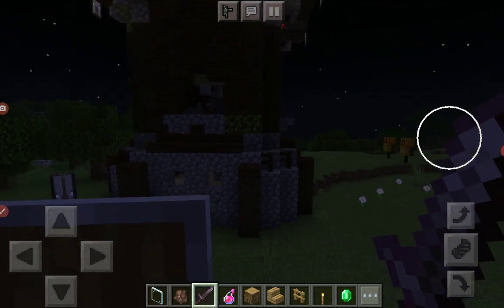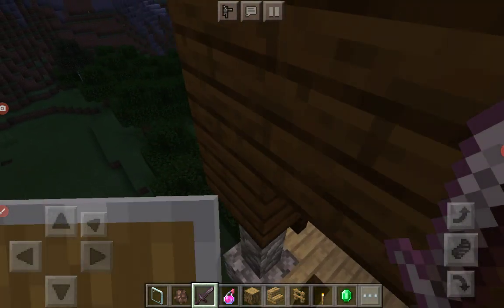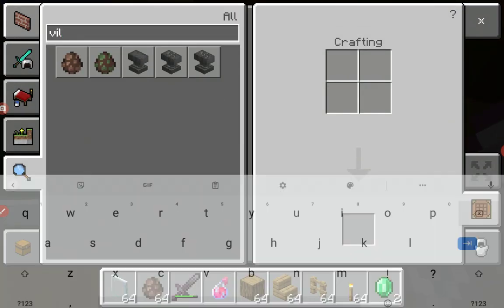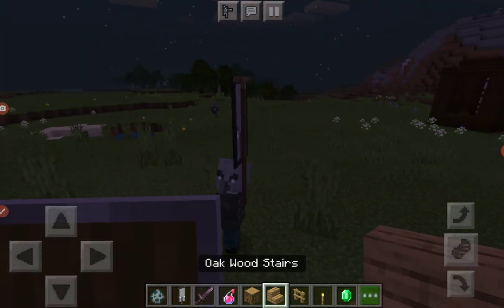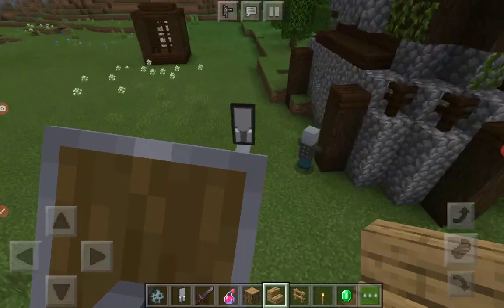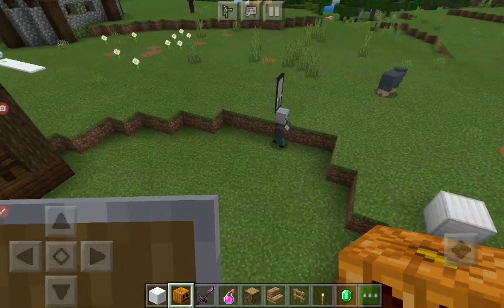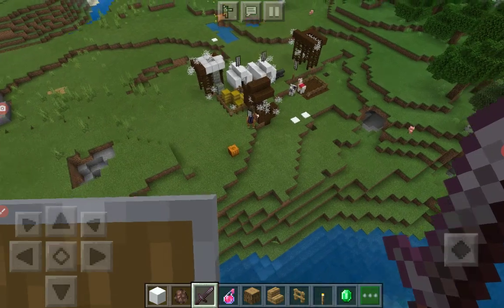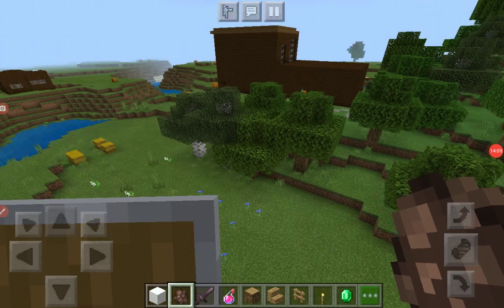I found vindicator caption in Minecraft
These vindicator captions are rare in my version of Minecraft I only see them in 1-3 of them if you also kill them you get bad_omen